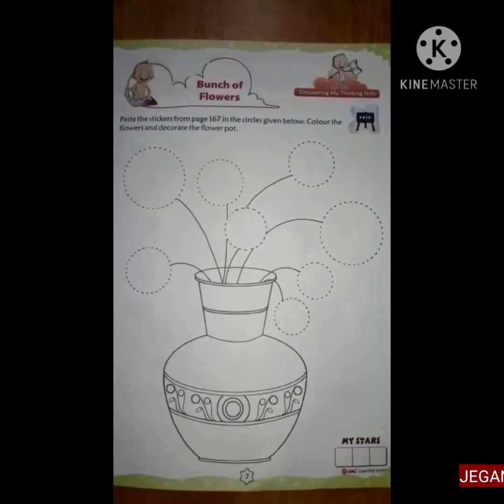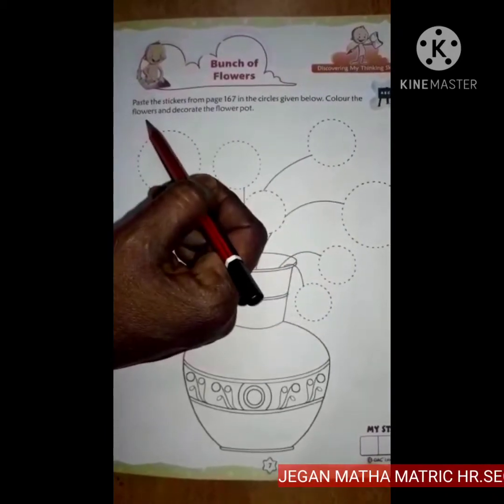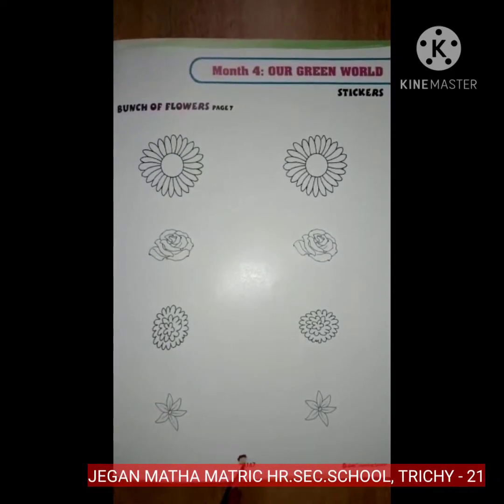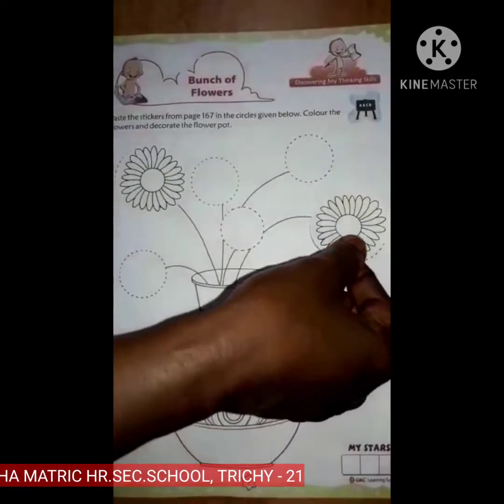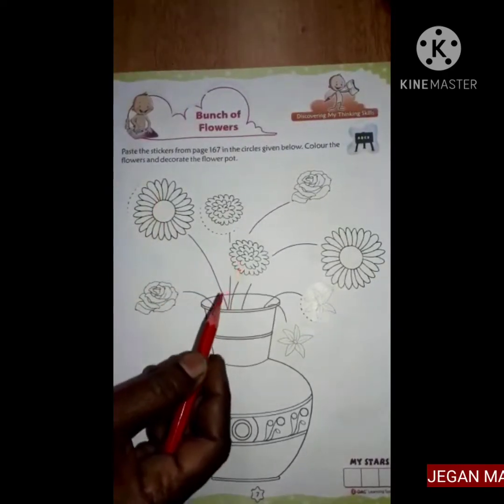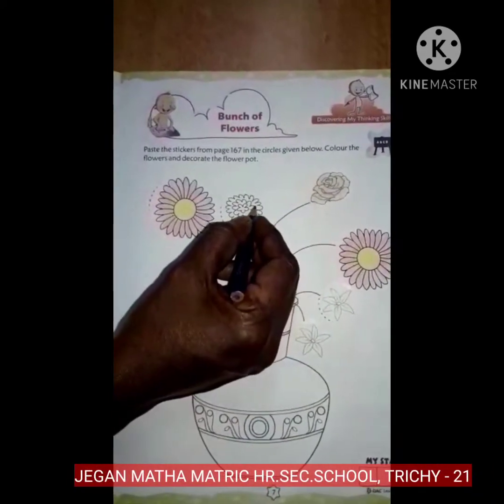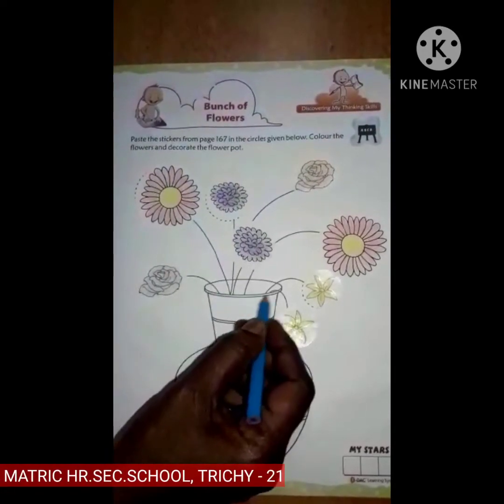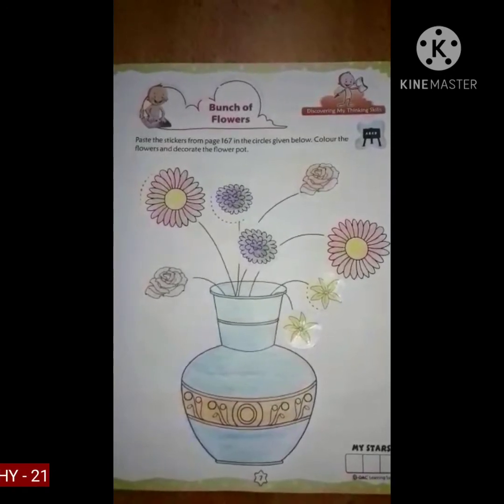UKG EVS - BUNCH OF FLOWERS BOOK - 2 PAGE NO : 7